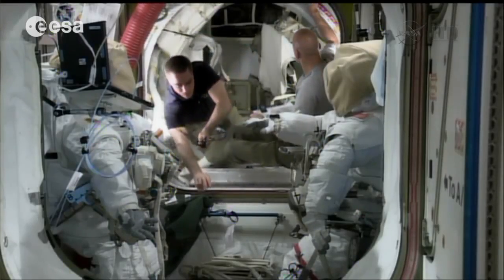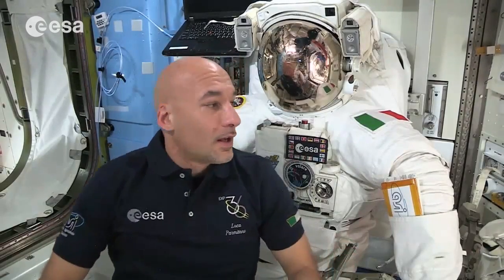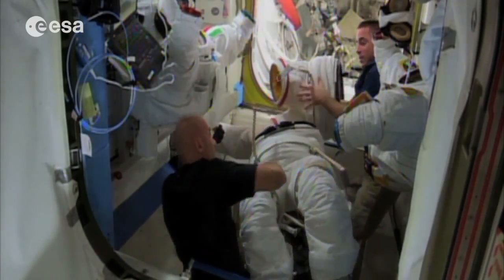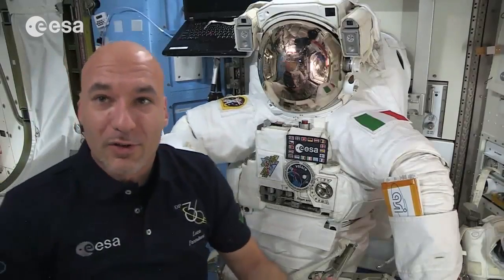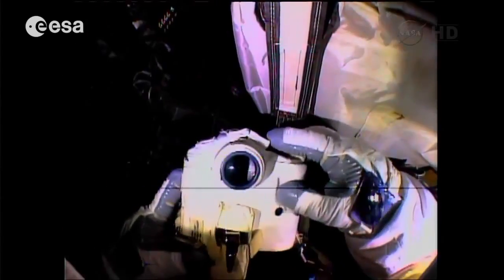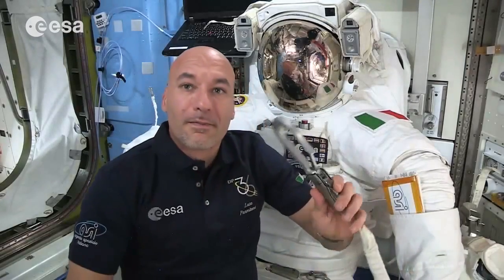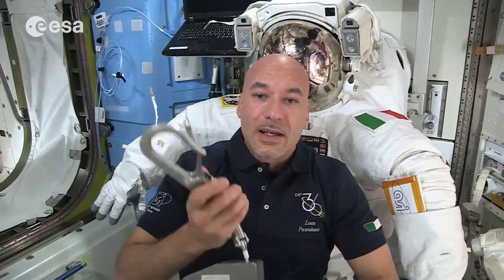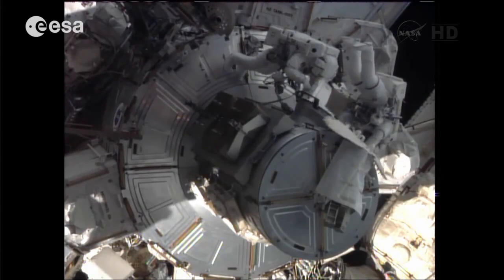Astronaut Luca Parmitano's Spacesuit | ESA Space Science HD Video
- astronaut Luca Parmitano shows us his Extravehicular Mobility Unit (EMU) spacesuit and explains how to do an Extra-vehicular activity (EVA) spacewalk. Please rate and comment, thanks!
Credit: ESA